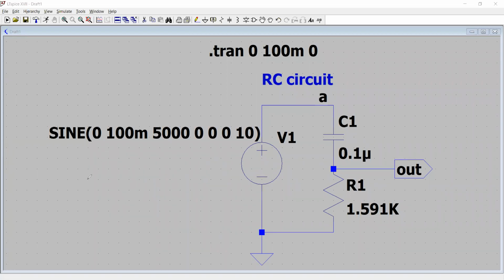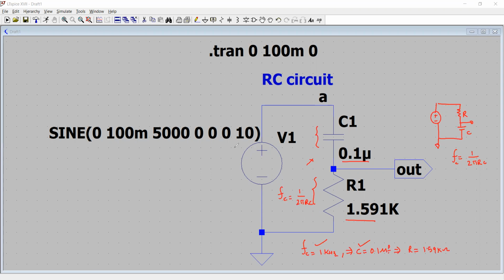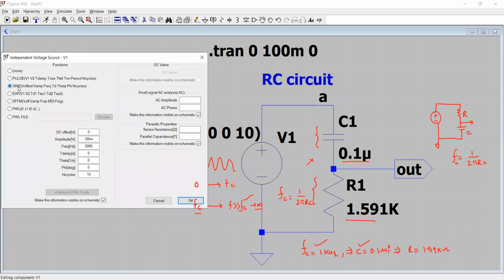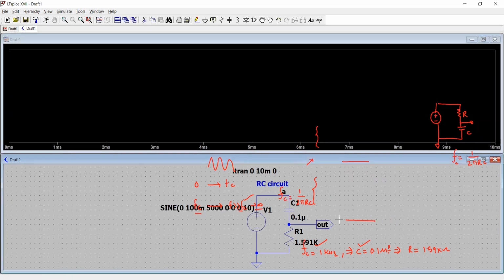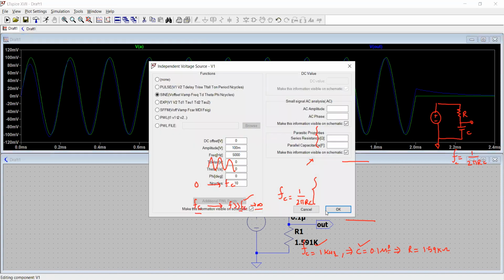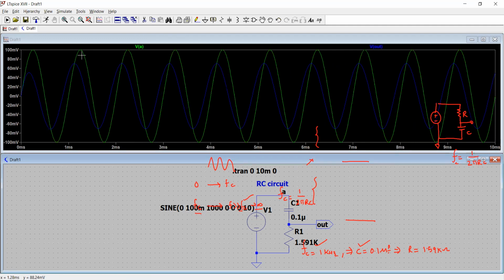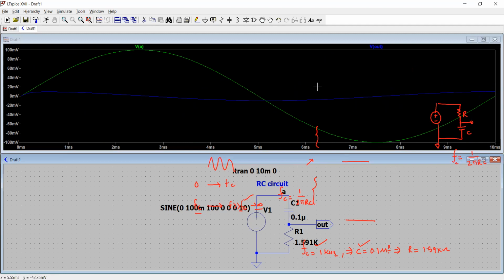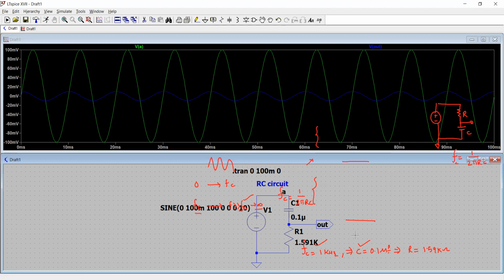RC high pass filter 1st order time domain analysis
So here is another example where we try to do the time domain analysis of this circuit. Note that the position of the resistor and the capacitor is swapped. Now, in the earlier version of the circuit, we had this voltage source, and we had this resistor and capacitors arranged like this. C was right here, and both values were the same. So the frequency of this circuit is given as 2 pi RC, that is the cutoff frequency. And for this circuit also, the cutoff frequency FC is given by 1 over 2 pi RC.

So now, the point is, let's understand how this circuit will behave. To do that, we actually have to design this circuit for a cutoff frequency of one kilohertz. So again, we choose the value of C to be 0.1 microfarad, and we calculate the value of R for a given value of C and F. That comes out to be 1.59 kilohm. Now, for the voltage source, we have to run the sinusoidal analysis. We want to apply a sine wave signal to this RC circuit and understand how it behaves from frequencies of 0 to cutoff frequency and from cutoff frequency to a frequency very, very high than the cutoff frequency, ideally infinity. So from FC to a very, very high frequency, then FC, how the circuit behaves. So two conditions we have to understand, so we'll see now how these time domain analysis will do.

So let's try to run the simulations. Before that, we just need to understand one thing that we can use this example to understand the analysis. Right-click the voltage source, and here we see that we have selected this sinusoidal voltage source. Right here, and then all the parameters are given. So DC offset voltage is set to 0 volts, amplitude is set to 100 millivolts peak, frequency is set to 5000 Hertz. So cutoff frequency of the circuit is one kilohertz, which is our design frequency, and we have set the frequency to be 5000 Hertz or 5 kilohertz. So it's five times larger than the design frequency. So we'll see if the input frequency, input signal of the frequency 5 kilohertz will get passed through this network and appears at the output.

And with this, we click here, run the transient analysis. So we see here that we have transient analysis. We are stop time. We have chosen it to be, let's say, 10 milliseconds or let's say we are 10 milliseconds, and time to start saving data is zero seconds. We can also choose maximum time steps if we require; otherwise, we leave the field blank. Okay, and we click OK. And we will run the analysis to see how the results look. First, we just click the node A, which is this net, to see our input waveform. So here we see that the sinusoidal input varying from 0 to 100 millivolts peak. And then output, we come here and click the node out. And we see here, if we zoom in this portion, we see that we have this output of the circuit is following the input. It means input waveform of 5 kilohertz signal frequency appears at the output. So it basically filters this kind of signal. So the cutoff frequency is one kilohertz, which is less than the applied signal frequency. That's why the circuit will pass this signal frequency.

If you right-click the voltage source again, and this time we choose the frequency to be, let's say, 3000 Hertz, and we click run again. So again, you'll see that you have this signal. So what I do on the waveform window, I left-click the mouse and select this portion and zoom in. So I see now the output is still equal to input in amplitude and the frequency. And approximately, the input signal of 3 kilohertz passes through the network of RC and appears at the output because the design frequency is one kilohertz. So it is successfully filtering out all these signals, which are greater than one kilohertz.

What about we choose one kilohertz or 1000 Hertz? So now, I input this signal and now let us see the response. So we'll see. We'll simulate. Now you see the input is 100 millivolts peak, and the output is about 70 millivolts peak. So it is 0.707, so it is 30 millivolts less than the original value. So if we say the one volt is the input, so the 0.707 will be the output signal magnitude. And the frequency is also, so from this, we'll say that this is at the borderline. We have this is the limit where we can actually pass the signal of a frequency of one kilohertz, but a little bit attenuated output is there.

What if we again reduce the frequency? Let's say I have about 500 Hertz, and the design frequency of the network is one kilohertz. So we'll see that..."